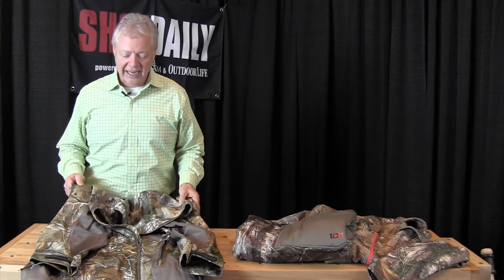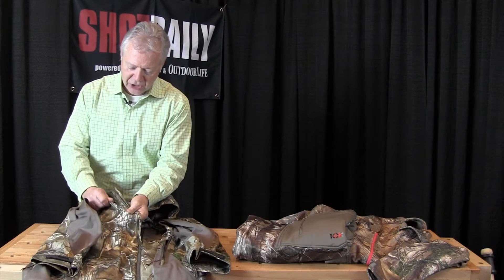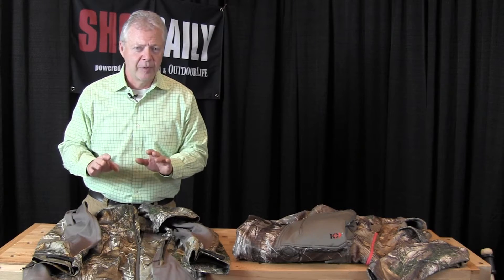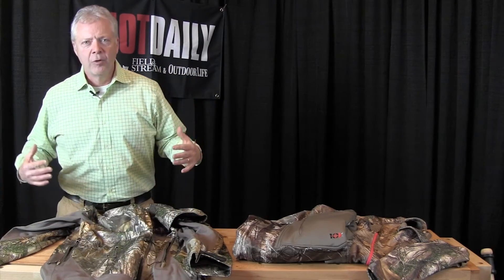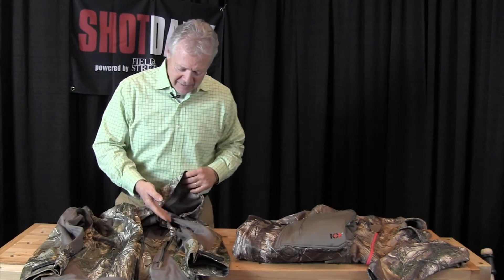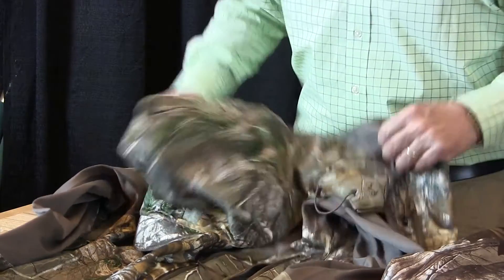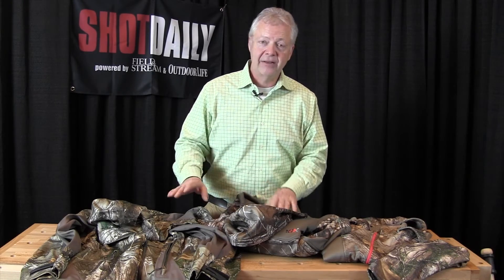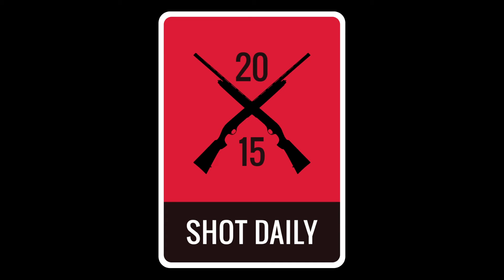New Hunting Gear: 10X Series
T. Edward Nickens takes a first look at 10X's new line of hunting gear.